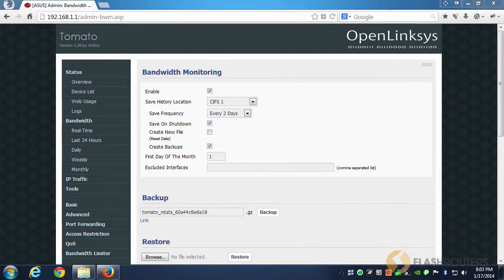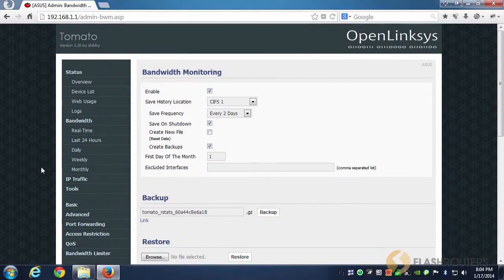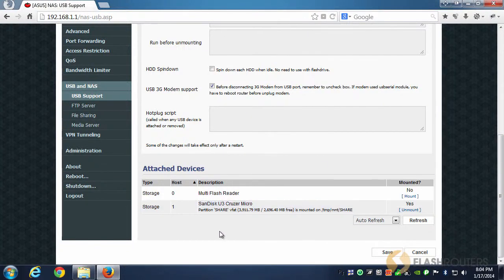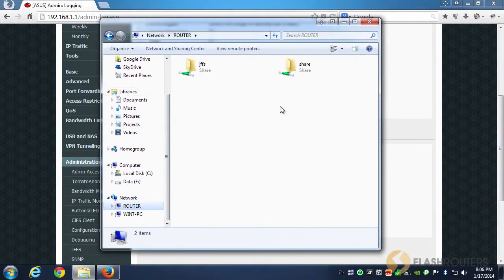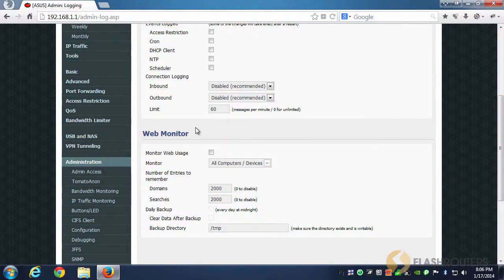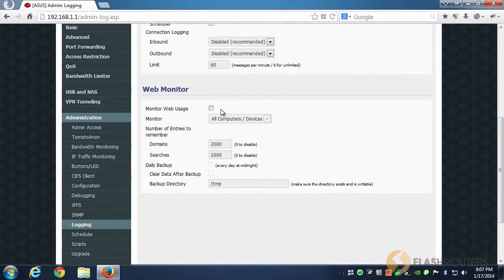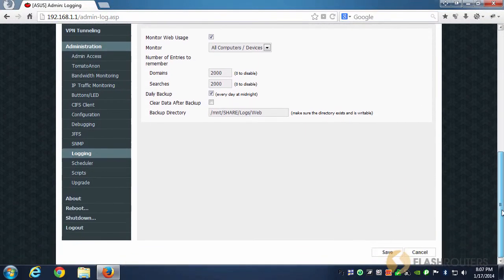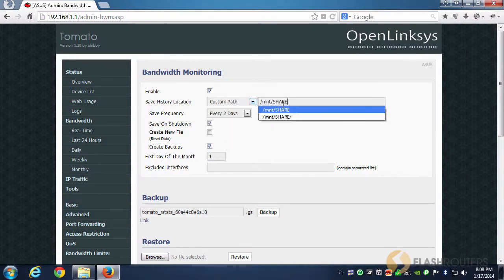Backup Router Logs Part 3 USB.webm